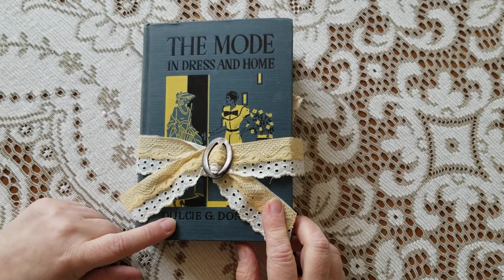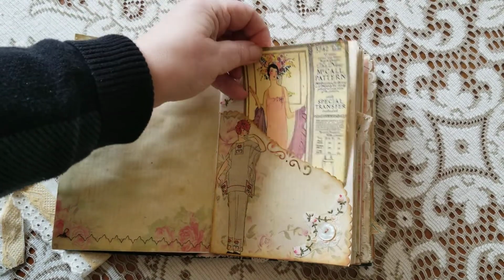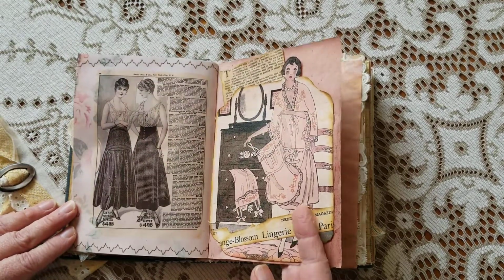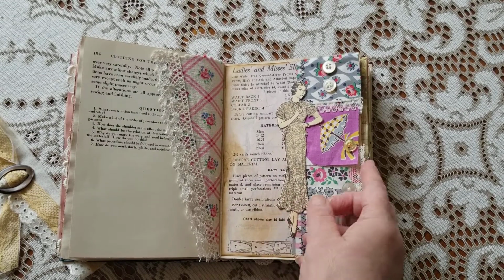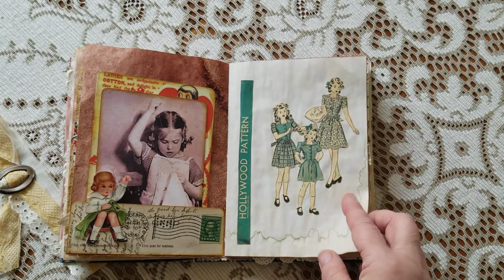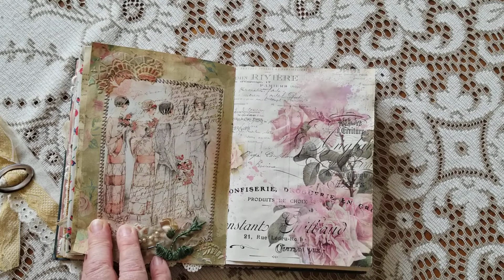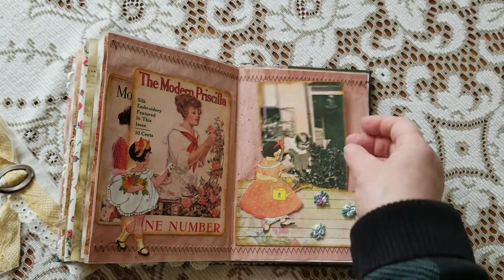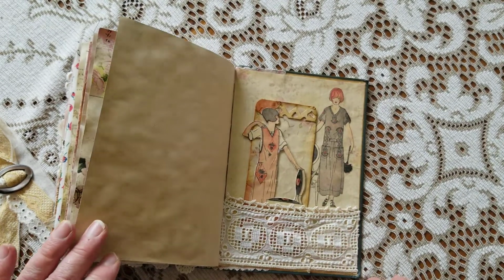The Mode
This is a compilation of patterns, fabrics, laces, magazine covers and embroidery instructions.

Custom order for Sharon.